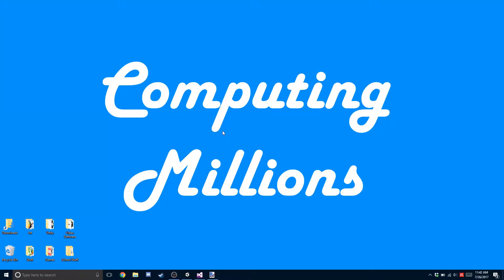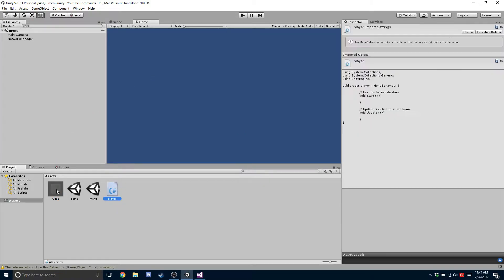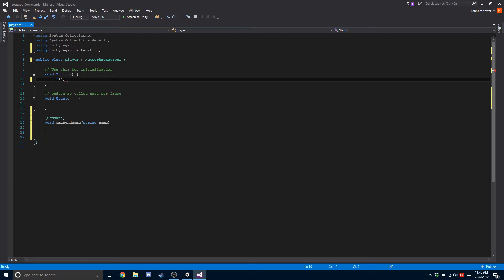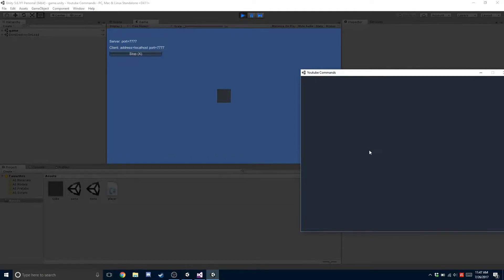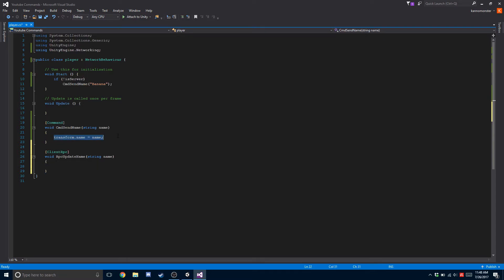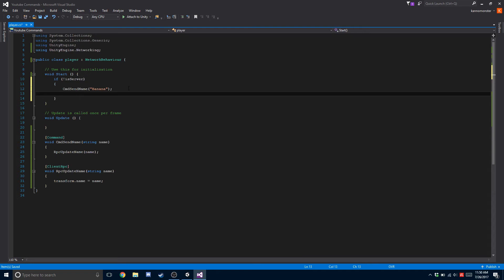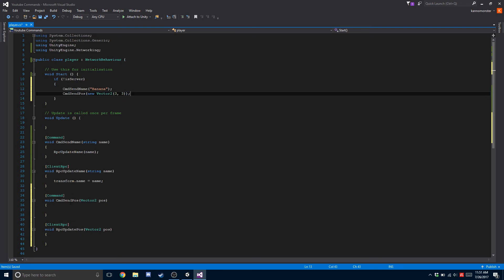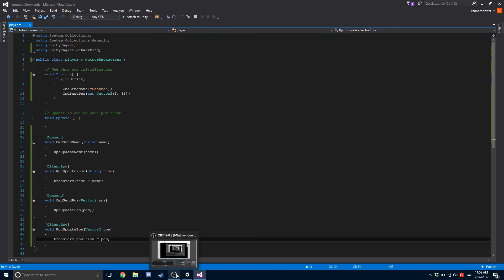Unity Unet Commands And ClientRpcs Explained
Unitys Commands And ClientRpcs explained and with examples. Commands and Rpcs are all you need to sync and create a fully functioning multiplayer game